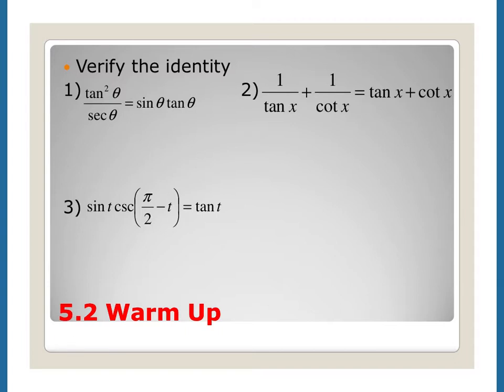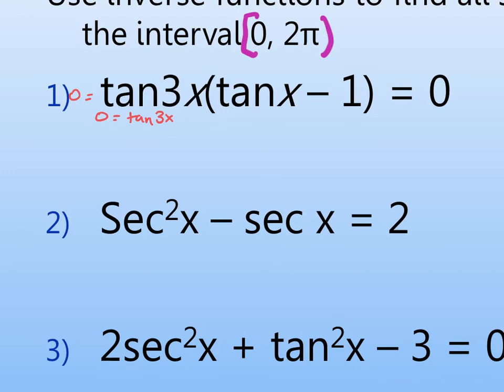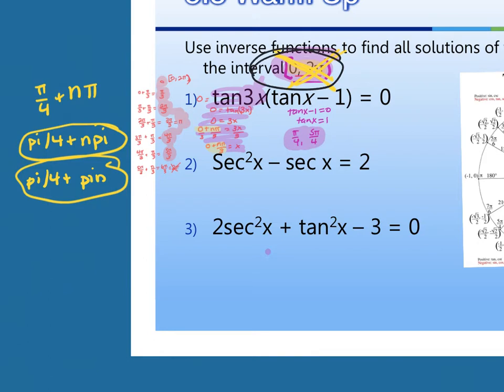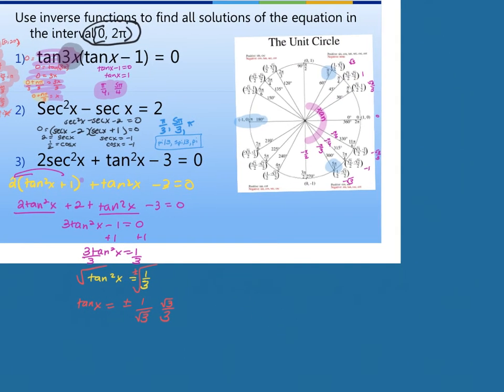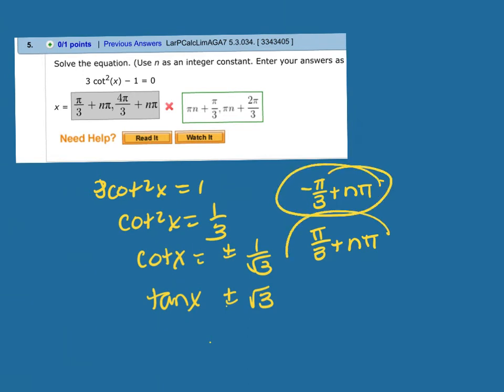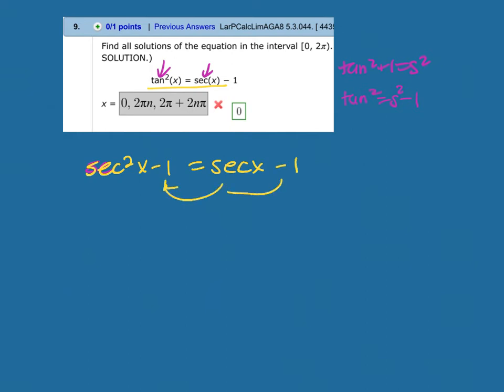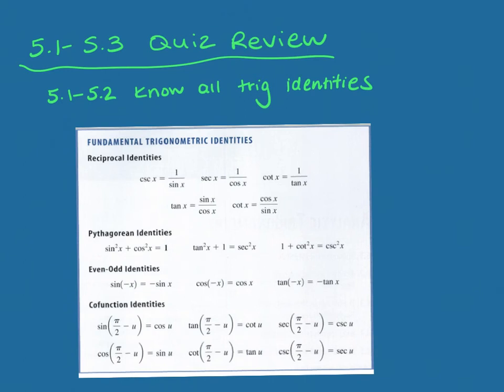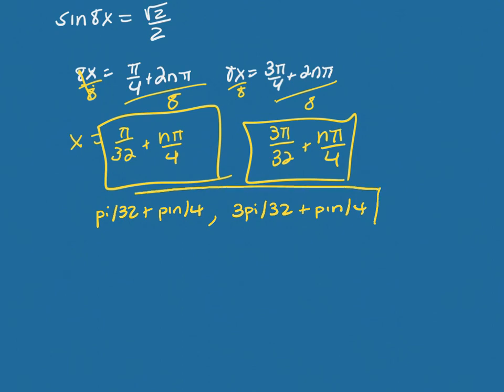12.8_5.3 warm up & quiz review